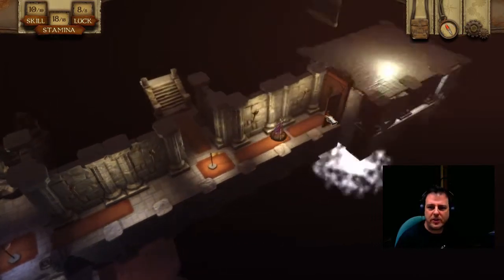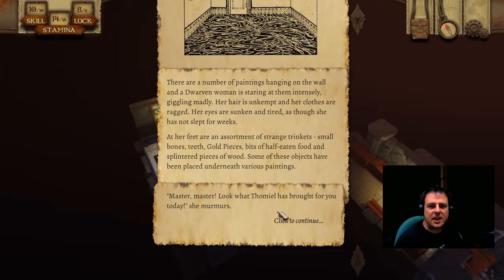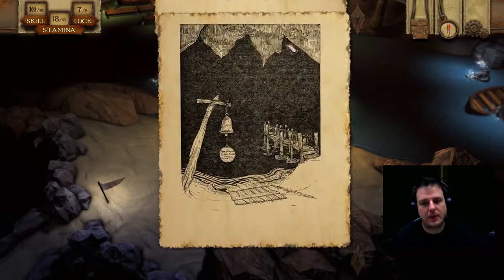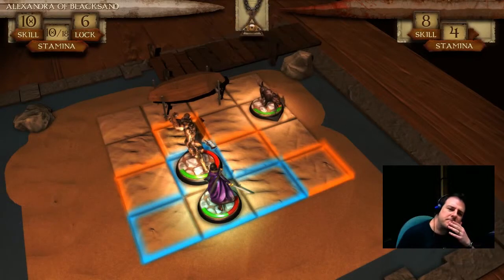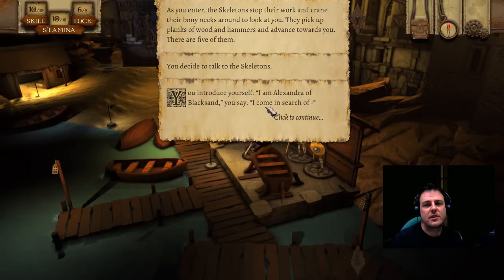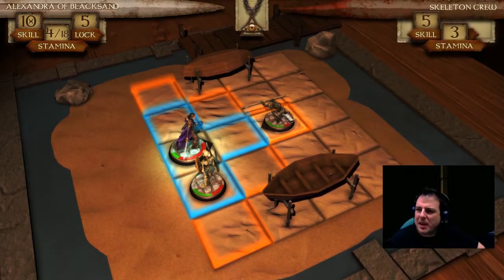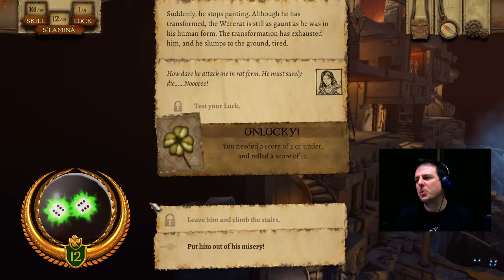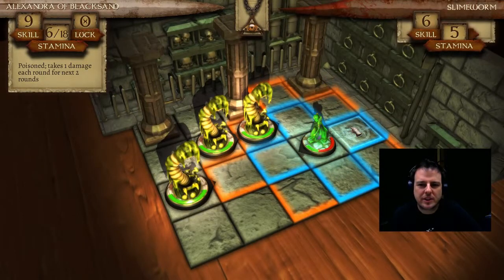The Warlock of Firetop Mountain Gameplay Pt 4 - Audiobook Narrator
Part 4 - "The Cleric and the Cyclops"

Christopher Jarvis from Lave Radio (aka Holdmykidney / Commander Thane) plays through The Warlock of Firetop Mountain, from first play through to death or victory!

In this part, we meet a terrified acolyte and stumble upon the heart of our quest - the cyclops' jewel.

Christopher Jarvis is an audiobook producer and voice actor.